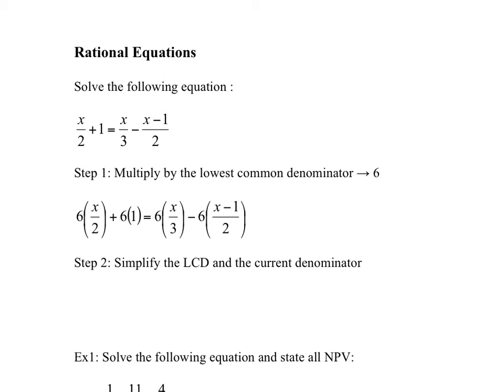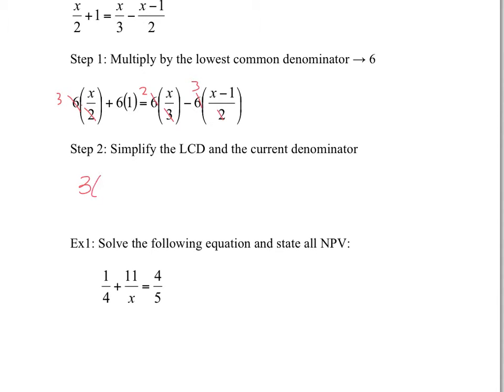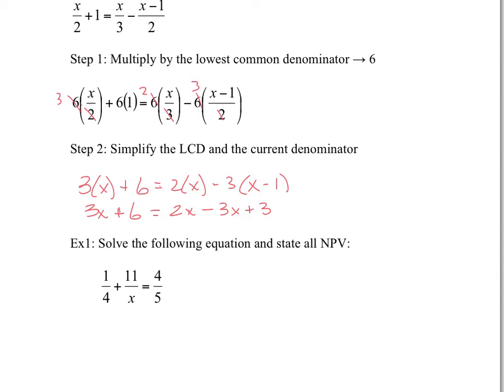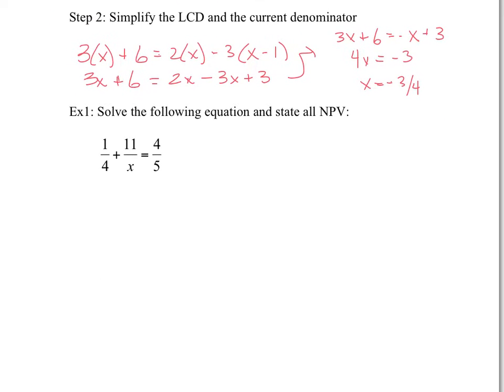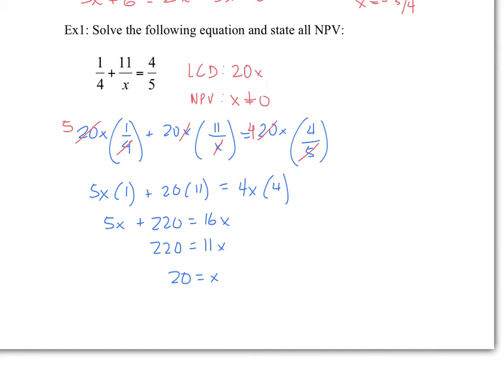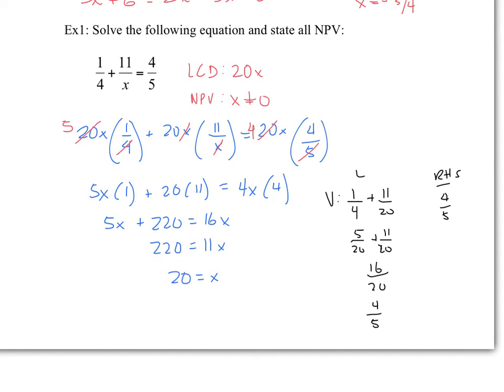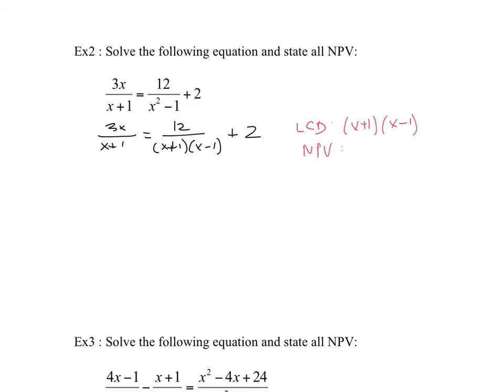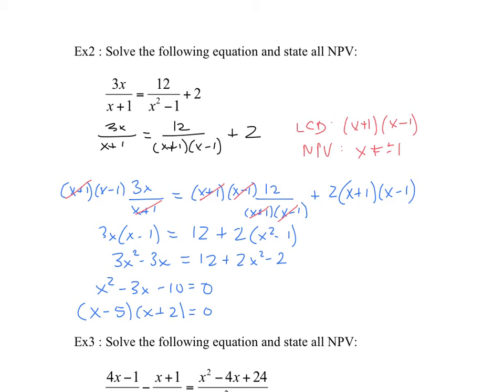Ex23A - Solving Rational Equations